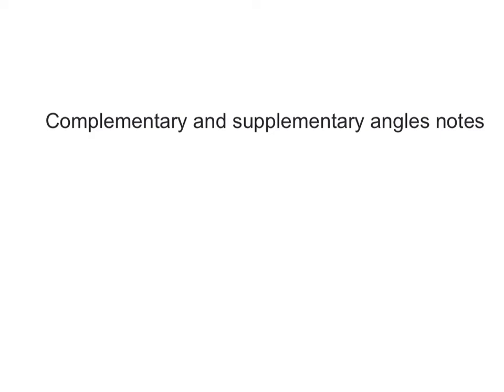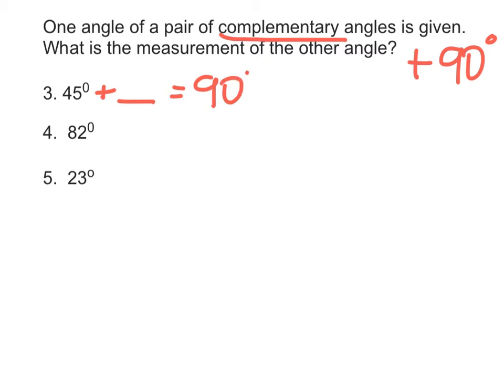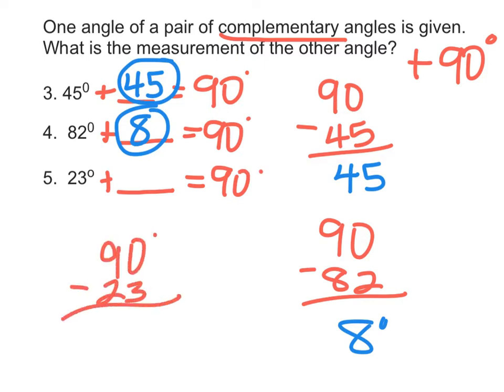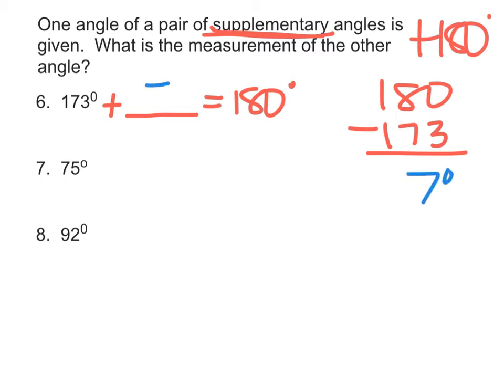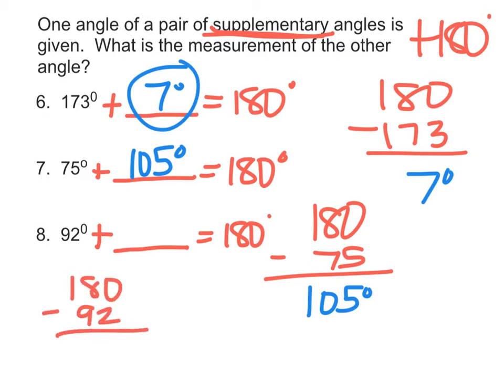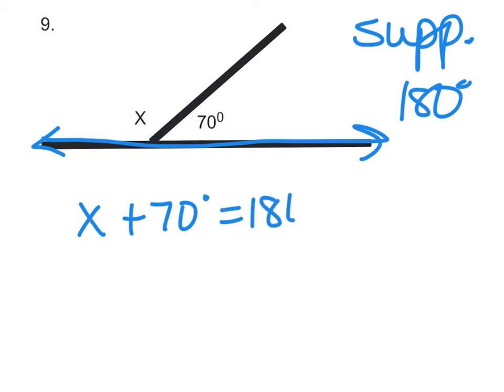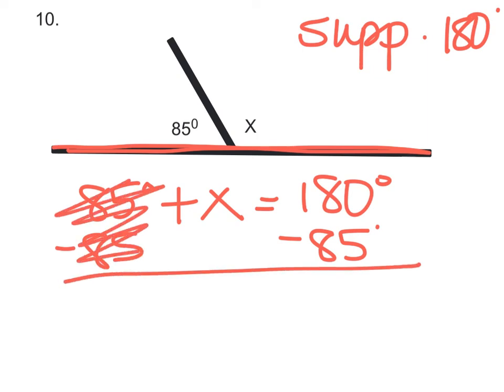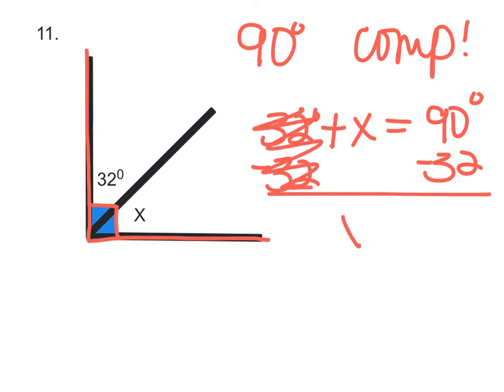complementary and supplementary angles notes